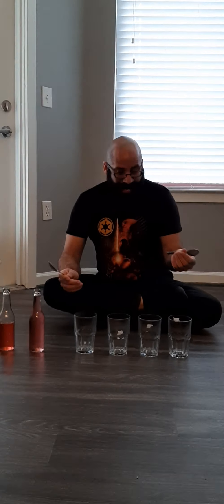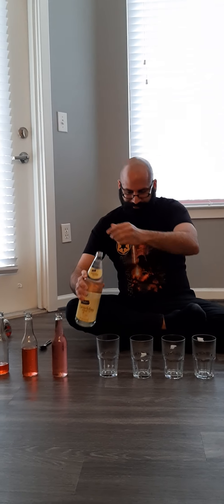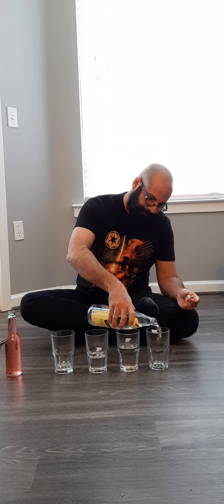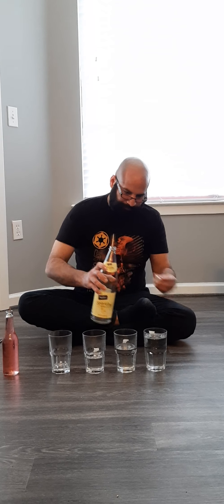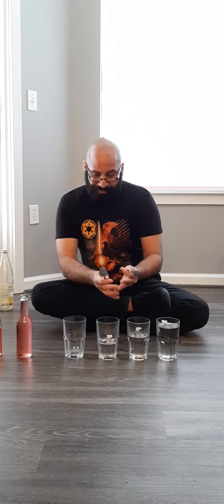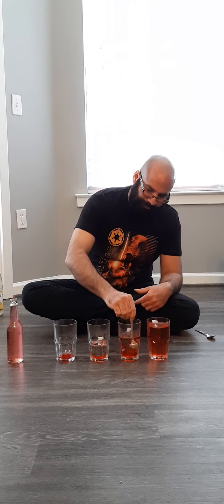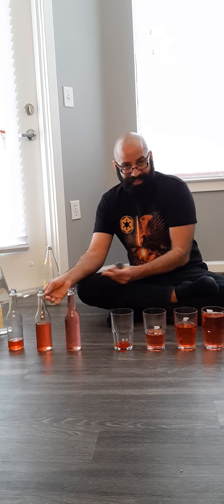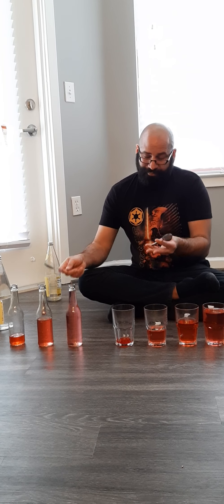Glass Water Music Experiment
This is a musical experiment using house materials to create an instrument. In this one I used glass with water and metal spoon to play the music hitting the glass.